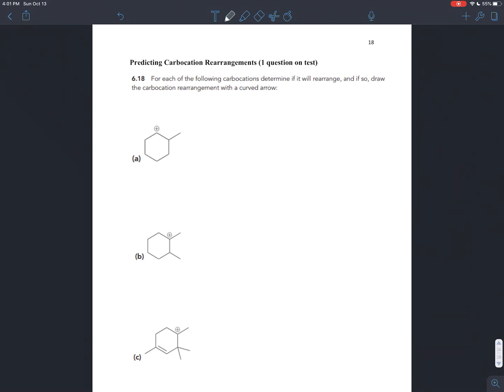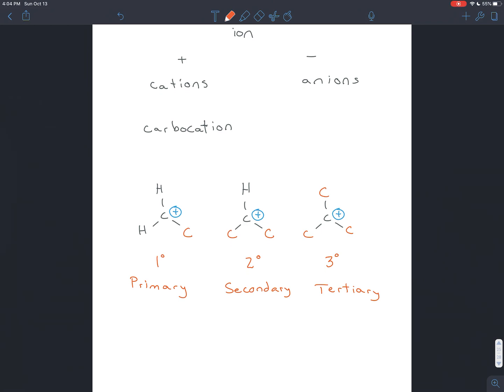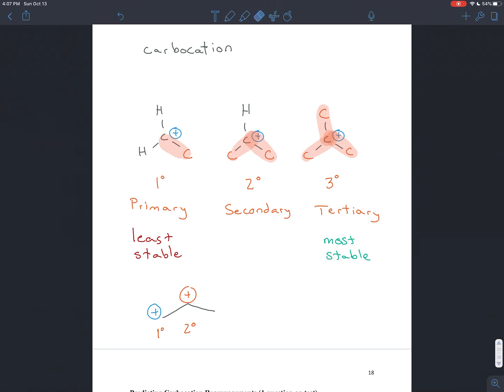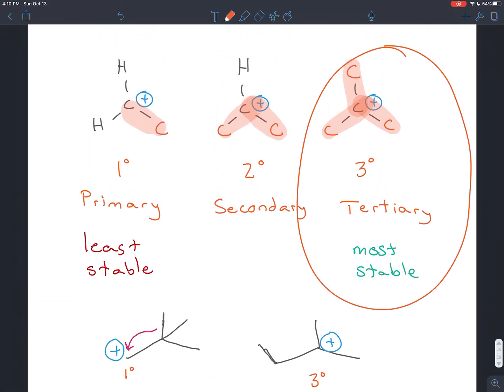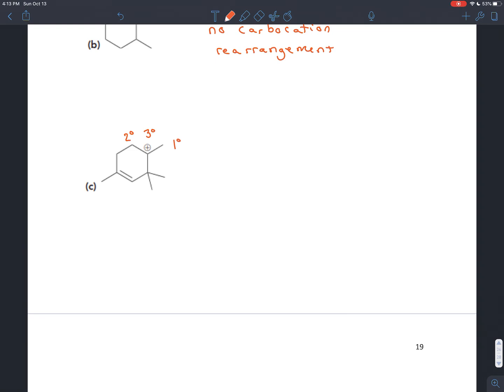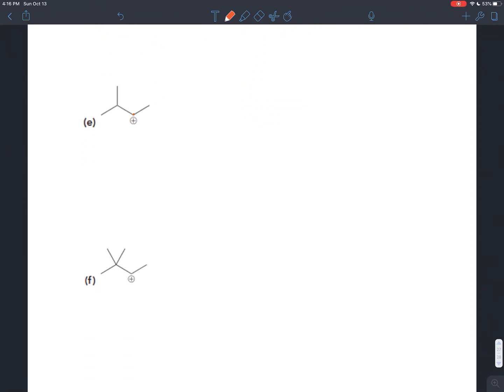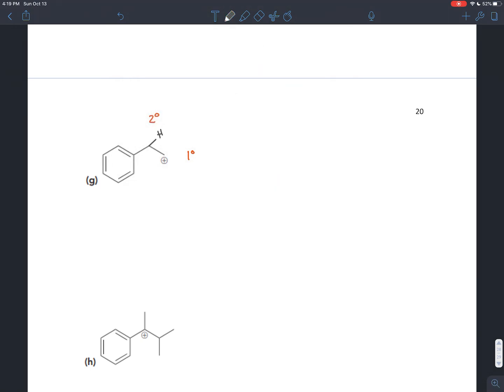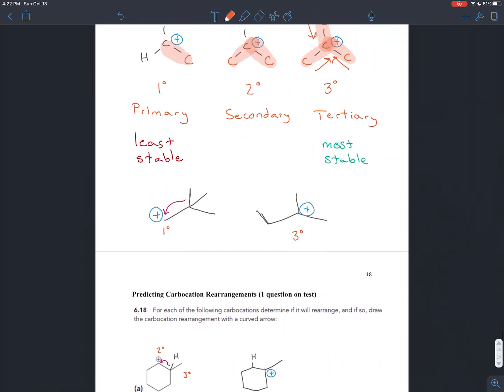Exercise 6.18 - Predicting Carbocation Rearrangements